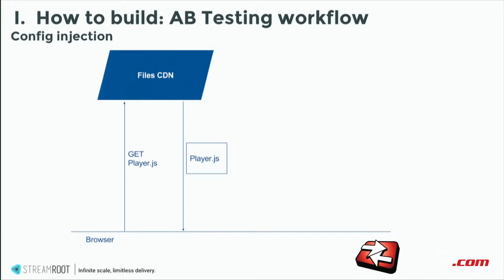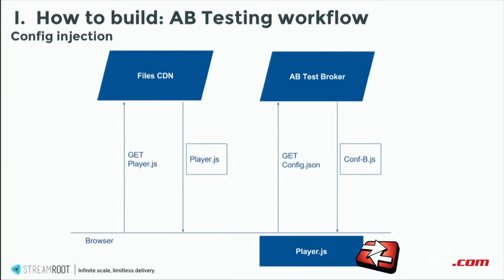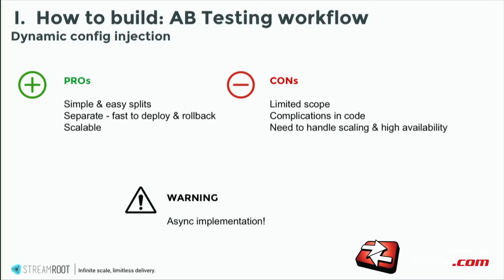How to Build an A/B Testing Workflow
Streamroot's Nikolay Rodionov walks viewers through the key elements of an effective A/B testing workflow for testing video players during development.